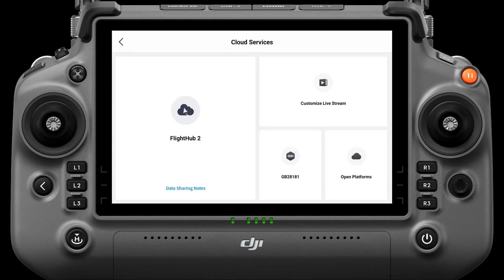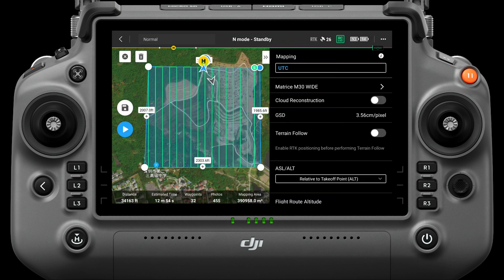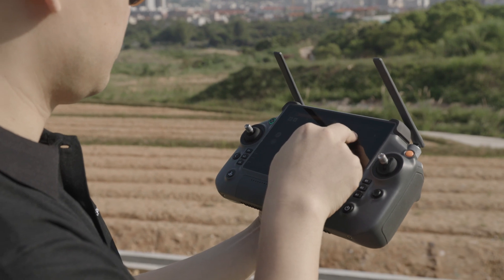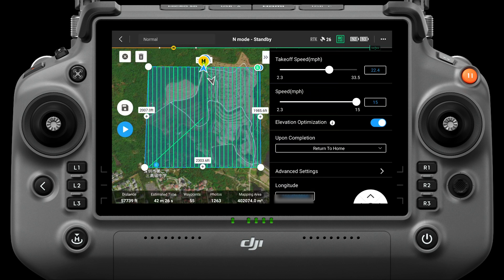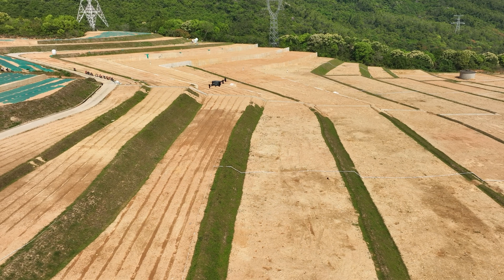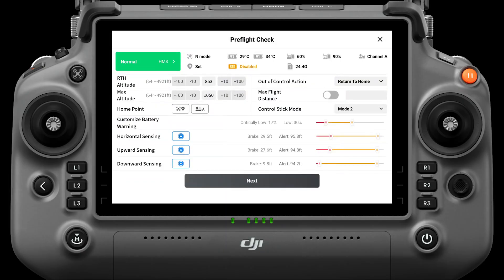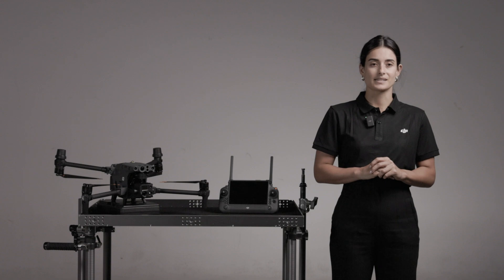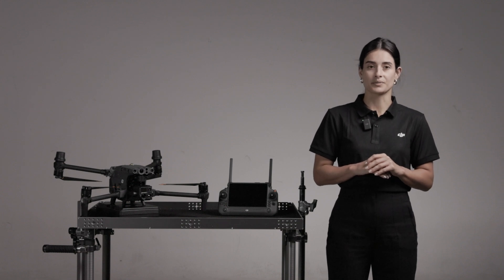How To Start A Mapping Mission And Create 2D Maps- Episode 9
In this video, we'll introduce the "mapping function" and show you how to start and finish a complete 2D Mapping Mission.

Chapters:
00:33 Start mission planning
01:50 Set mission parameters
07:29 Advanced settings
09:43 Preflight checking
12:01 mapping checklist
13:23 start the flight mission